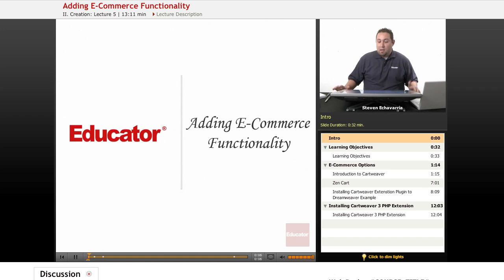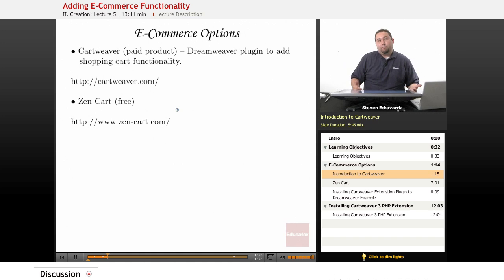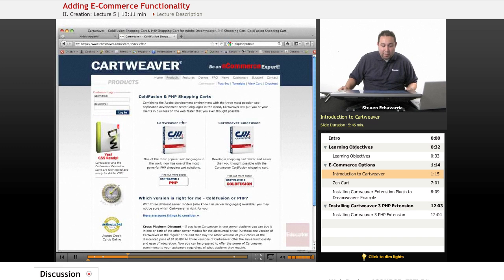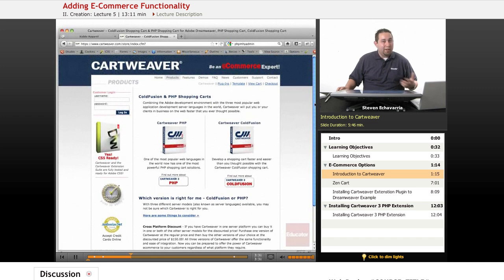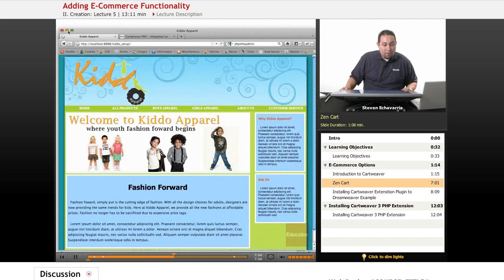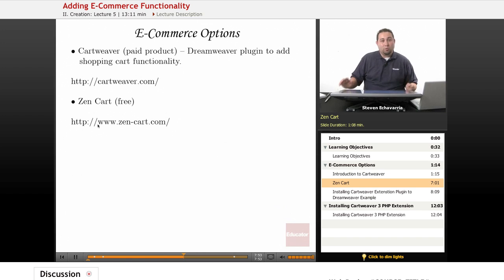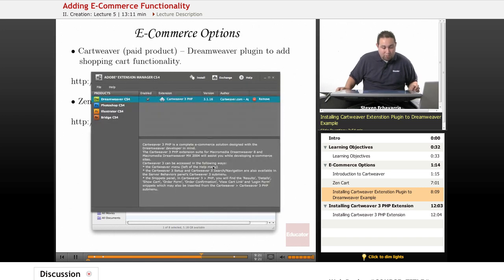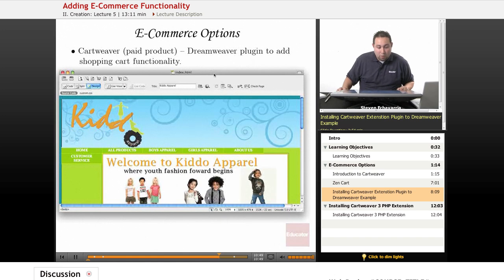Web Design: Ecommerce with ZenCart